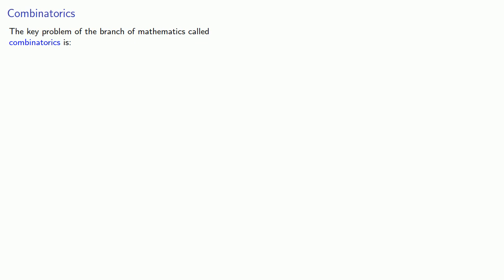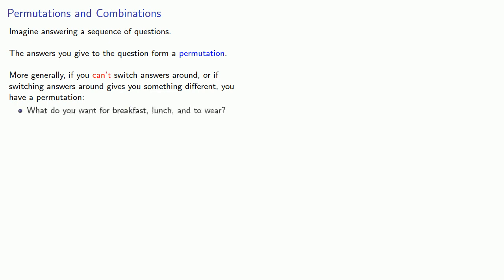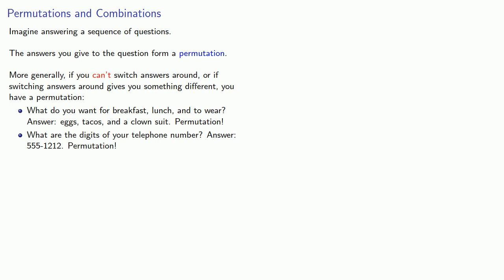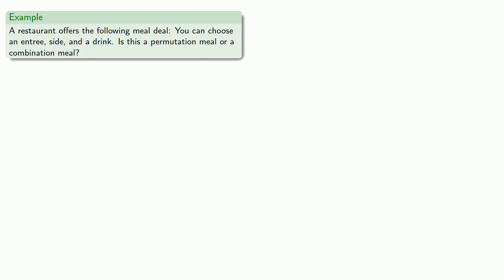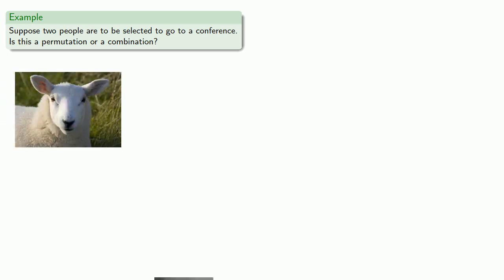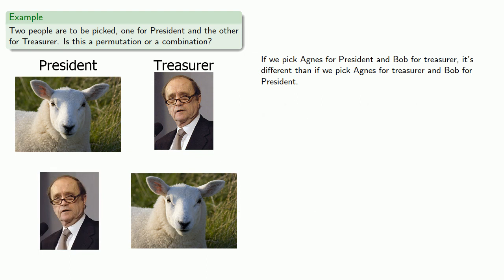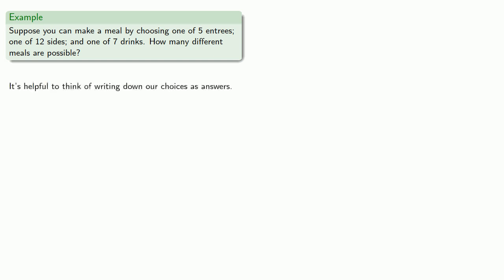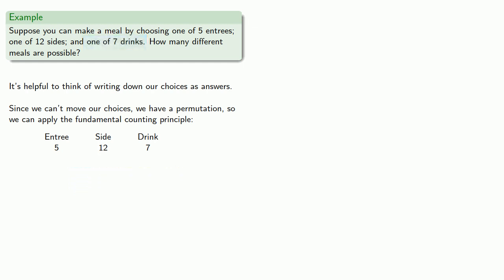Combinatorics, Part One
Introduction to permutations and combinations.